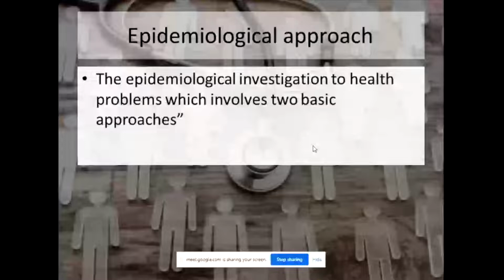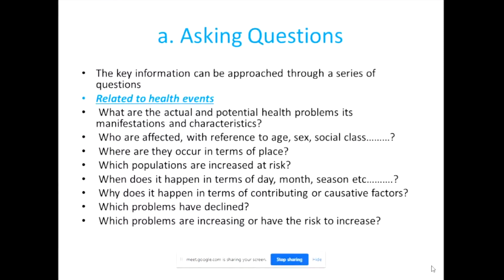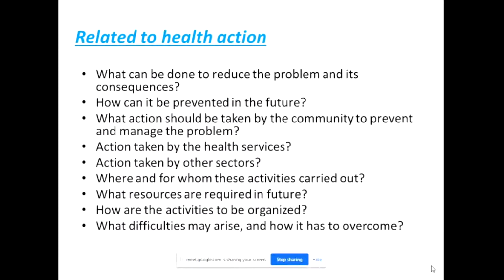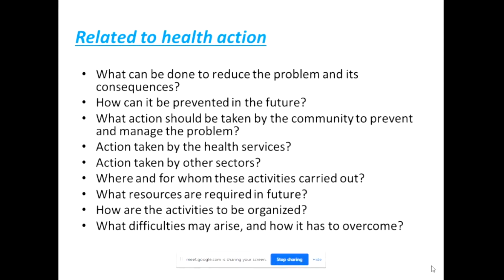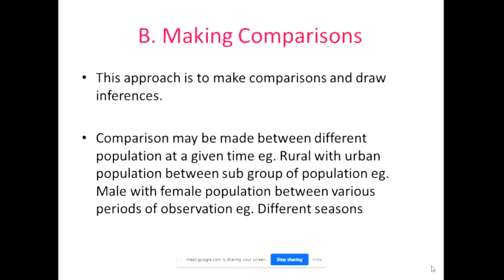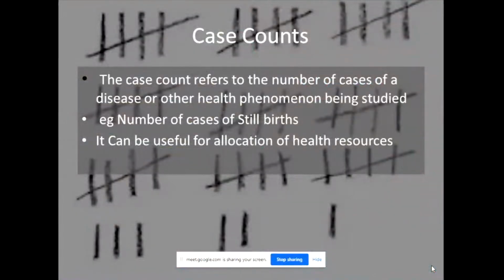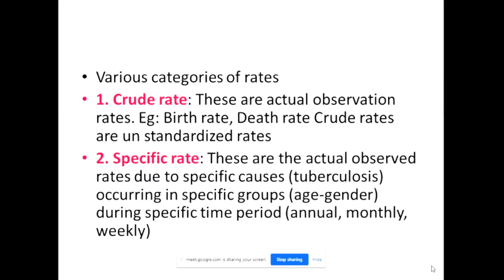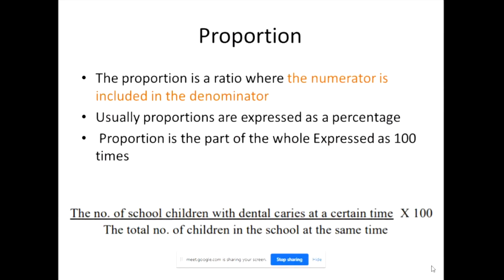4. EPIDEMIOLOGICAL APPROQCH | Community Dentistry THEORY